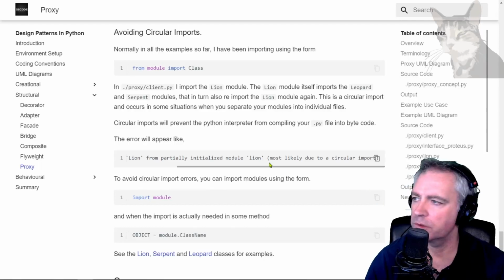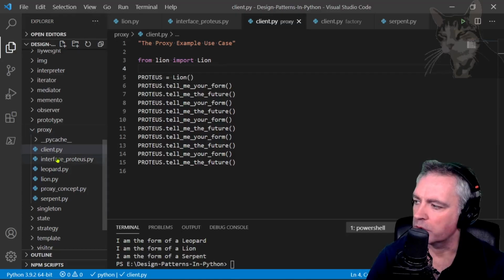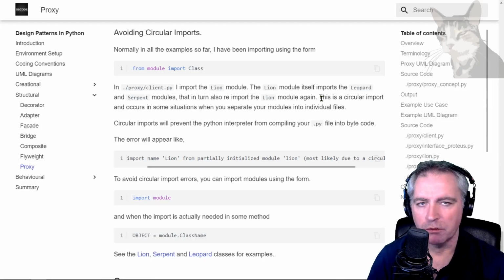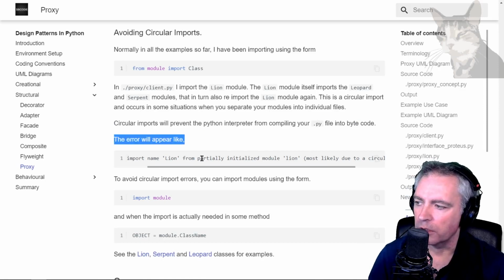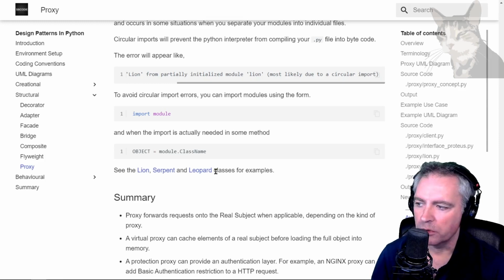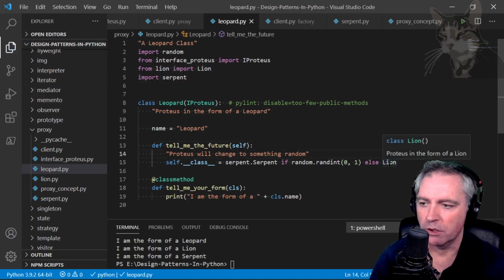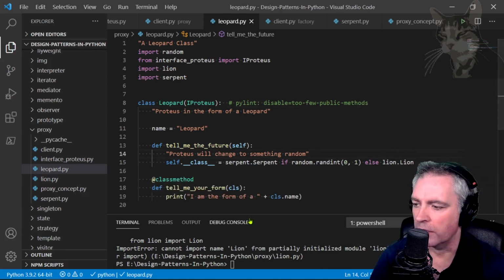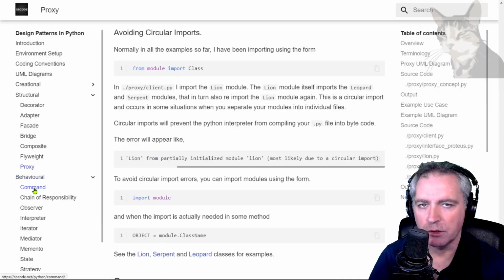Avoiding Circular Imports : Design Patterns In Python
To avoid circular import errors, you can import modules using the form.

import module

and when the import is actually needed in some method

OBJECT = module.ClassName

(Book) Sometimes you just want to switch off your computer and read from a book. So, all GoF patterns are discussed in my Design Patterns In Python book
: ASIN B08XLJ8Z2J
: ASIN B08Z282SBC